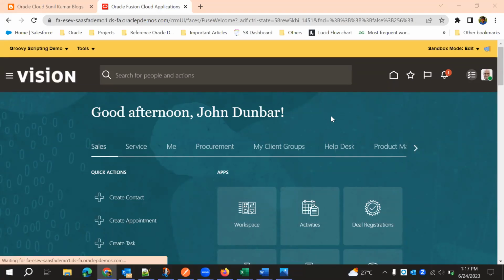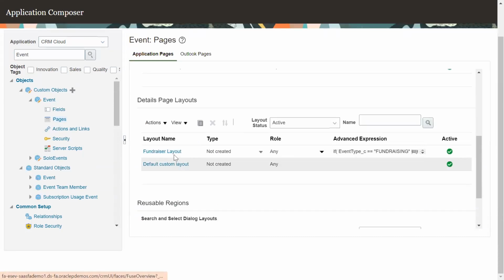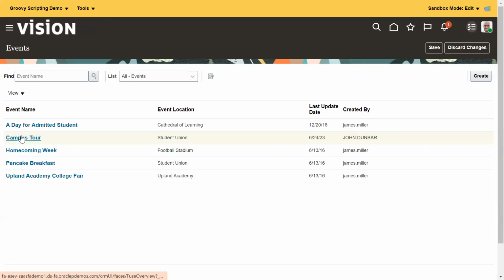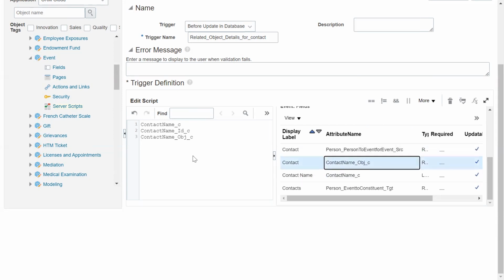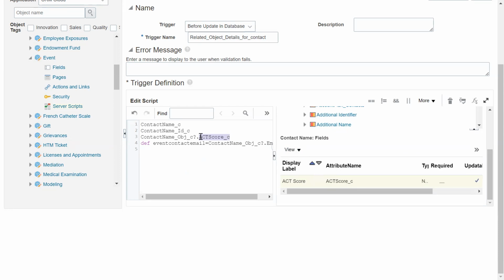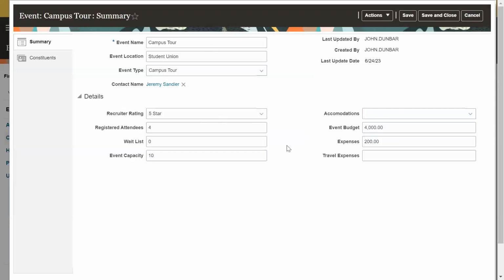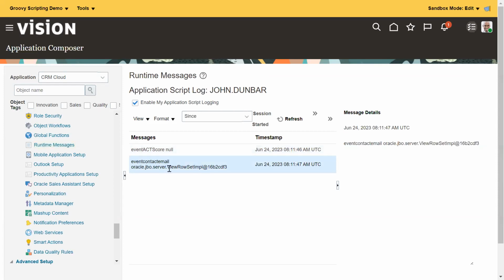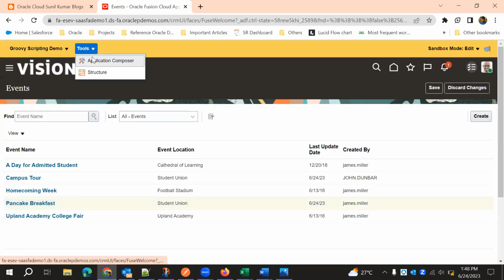09 - Dynamic Choice Lists and Using DCL Relationships in Groovy | Set and Get Related Object Fields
This video explains Dynamic Choice Lists and Using DCL Relationships in Groovy.